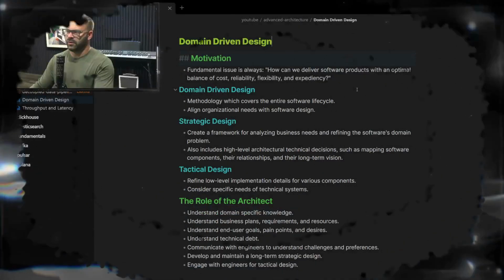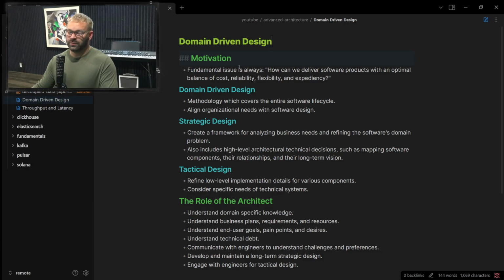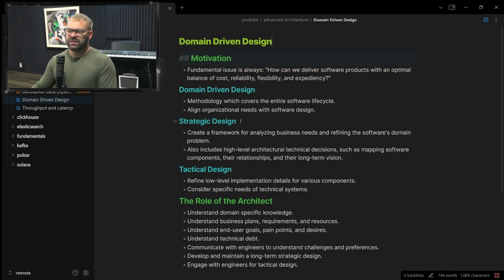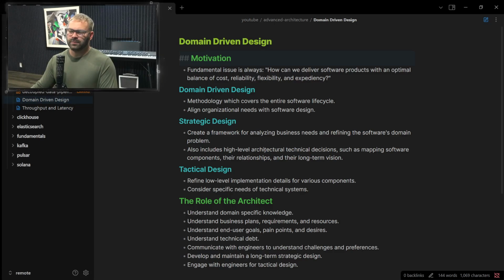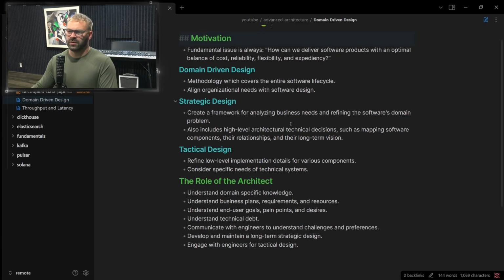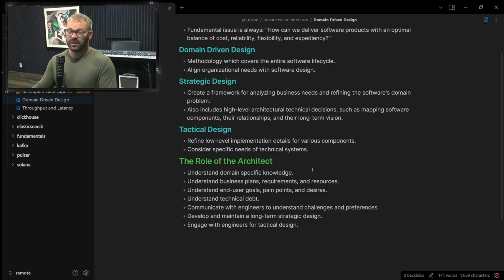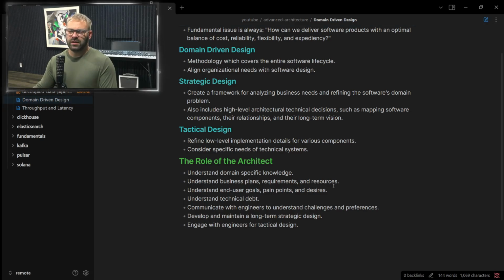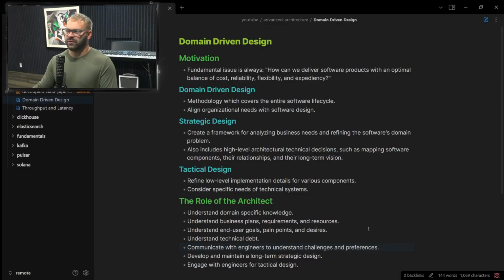EP2 - Advanced Data Systems Architecture - Domain Driven Design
Software architects are responsible for planning the software system lifecycle. Domain driven design is one approach.